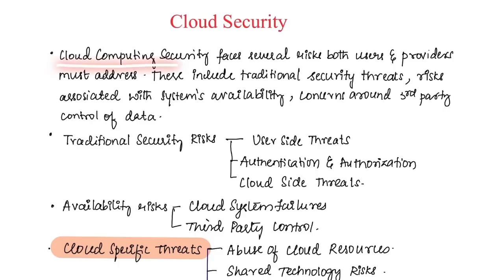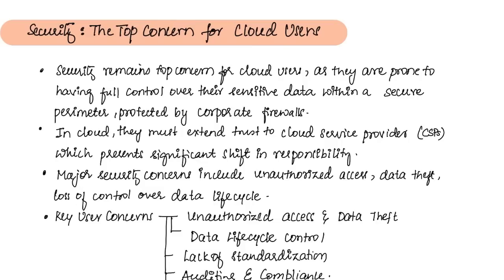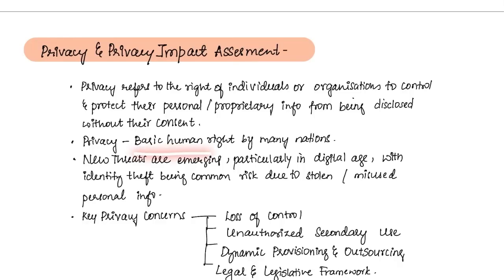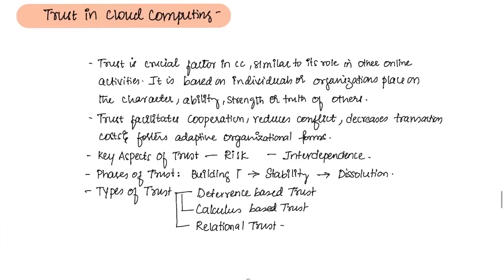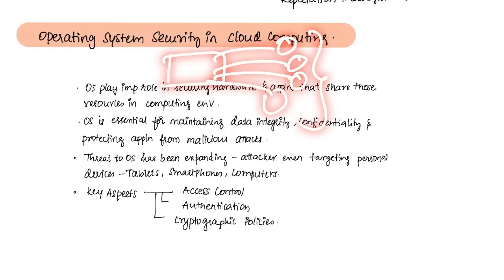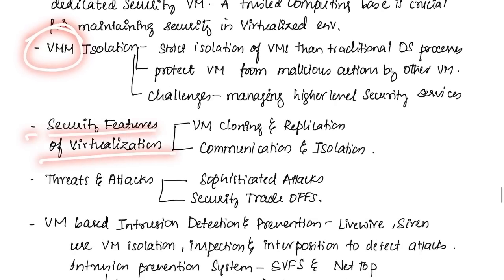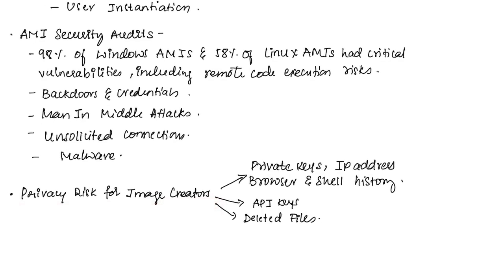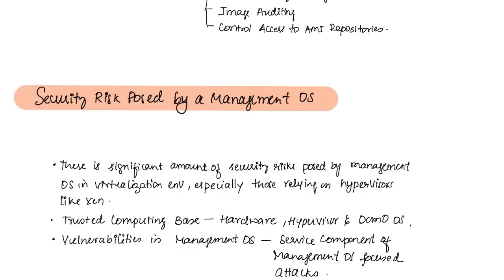Cloud Computing Module 4 - Important Topics- ONE SHOT VIDEO FOR EXAM (21CS72) - VTU 7thsem